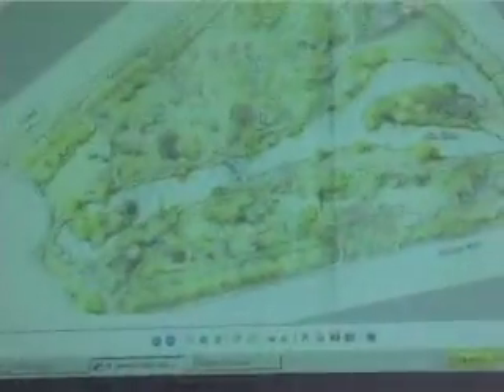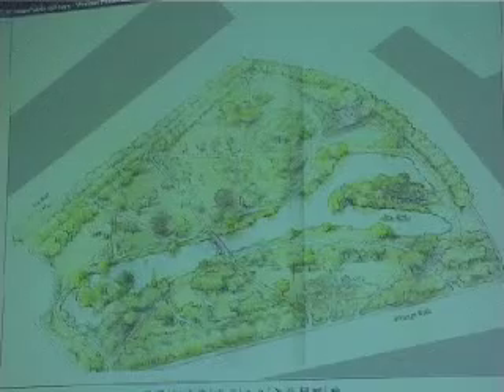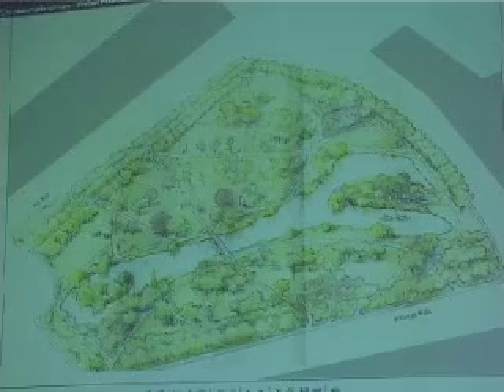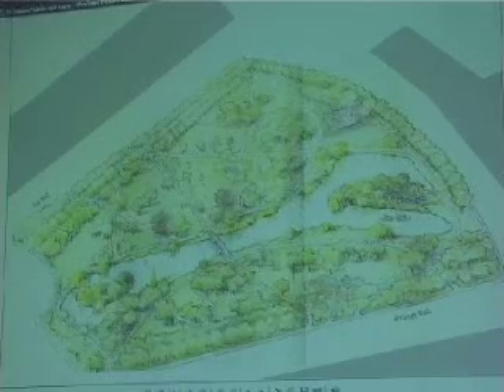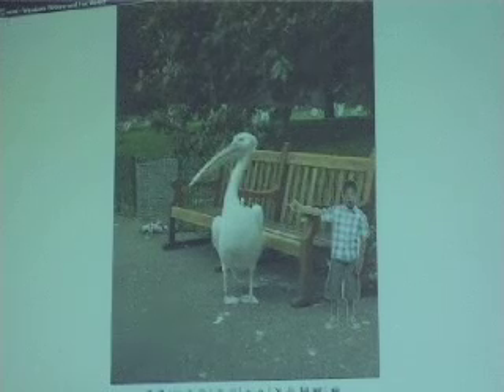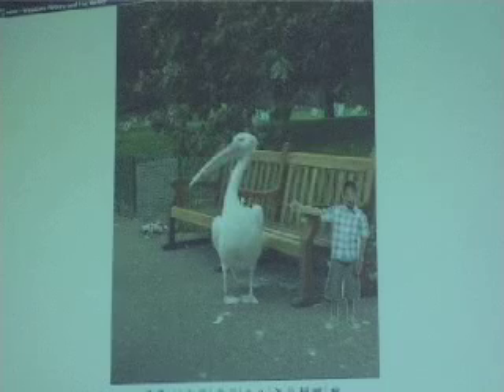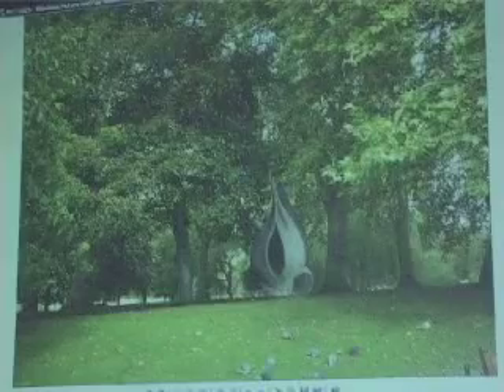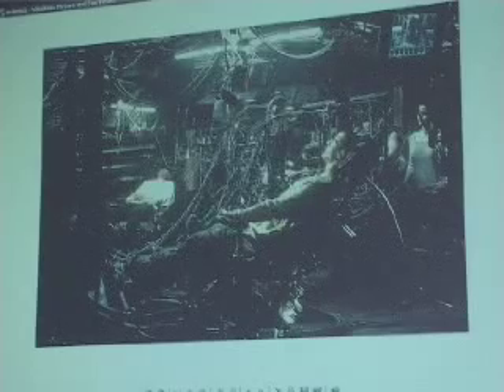Archigram at the ICA - 5: 4th Jury; Bud-Scape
Welcome to this Ideaz Inc video series -- ICA Cheer Up 2 -- Featuring Archigram in two days of experimental and archival activities in Oct 2006. The videos are condensed excerpts of the two days, and are being uploaded in sequence, following the weekend from the start of the "Invisible University" project to the group live on stage in Theatre 1 of the ICA, London.
For more information and to obtain the full DVD versions of this event, why not